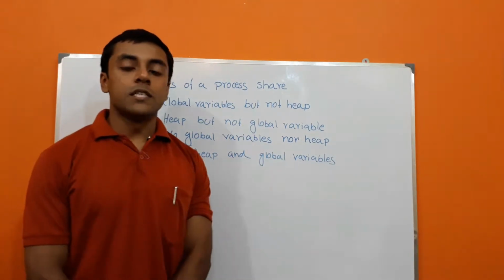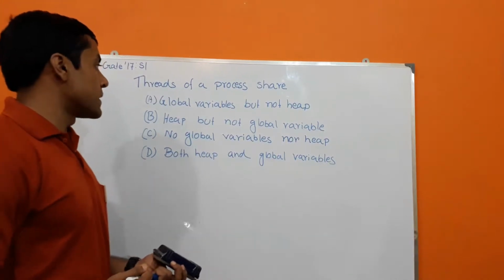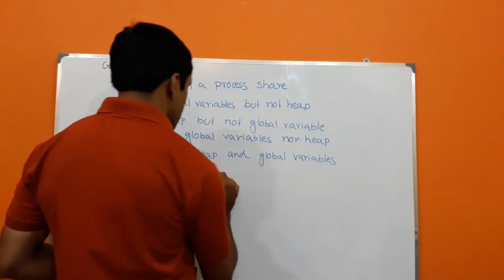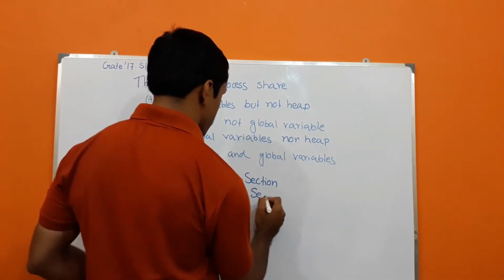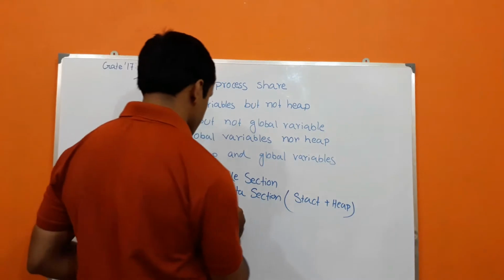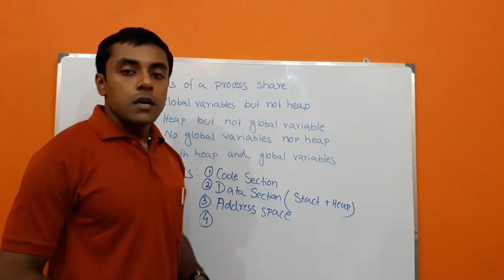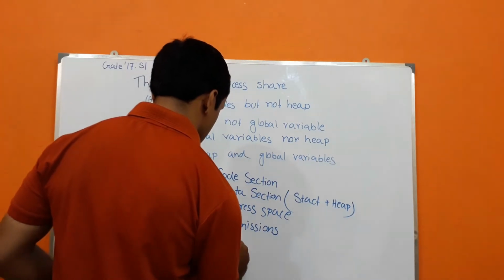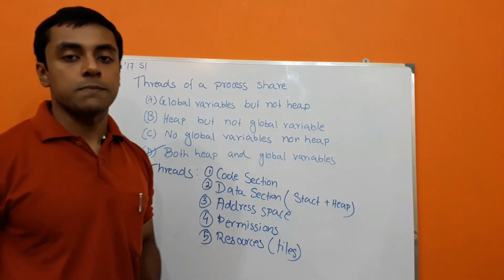iProGATE-eClasses [GATE2017(Set1)-Threads] by Shouvik Sir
GATE 2017 Operating Systems (Concept of Threads)